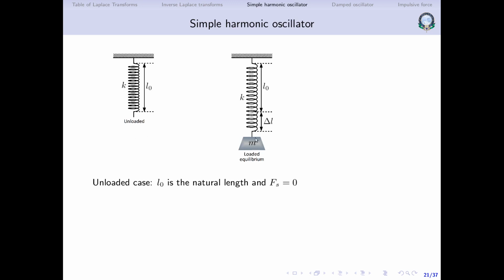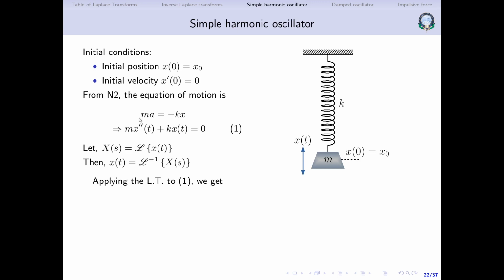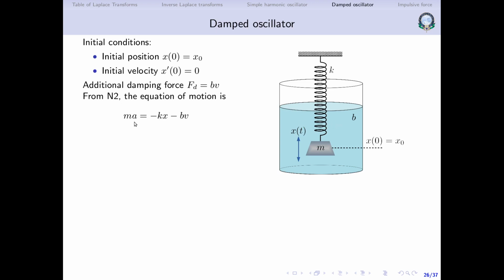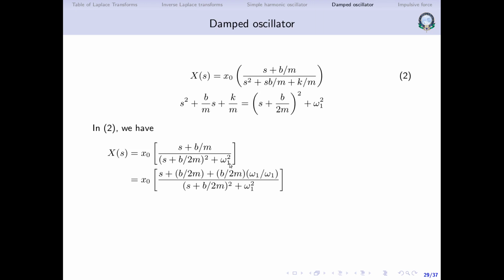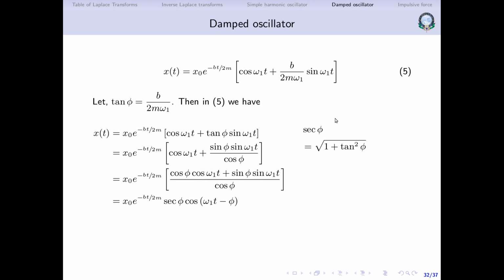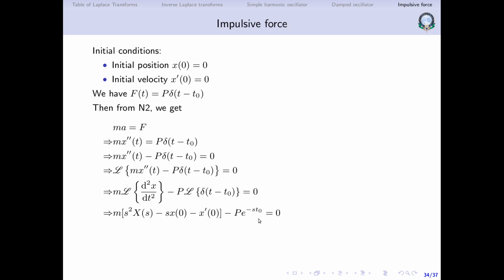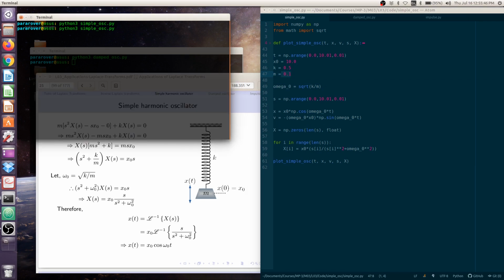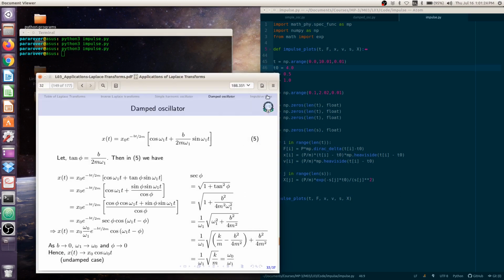Applications of Laplace Transforms | Part 2 of 2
Course Name: Mathematical Physics - III
Course Code: PSMP0108
Module: 3
Lecture: Applications of Laplace Transforms

Outline of topics:
 * Table of Laplace Transforms
 * Inverse Laplace Transforms
 * Simple harmonic oscillator
 * Damped oscillator
 * Impulsive force